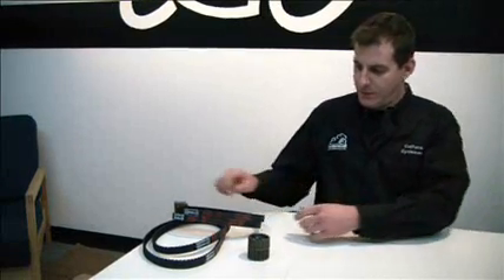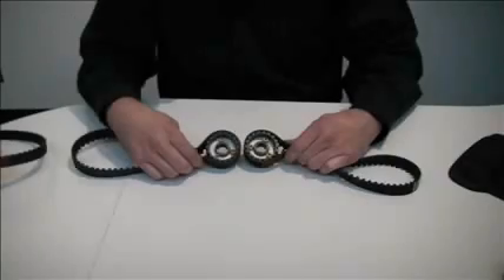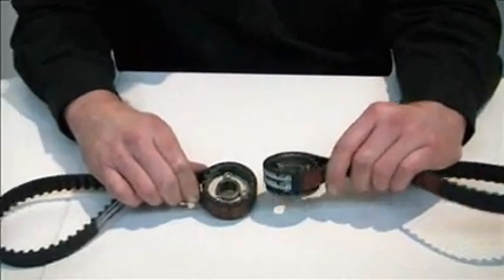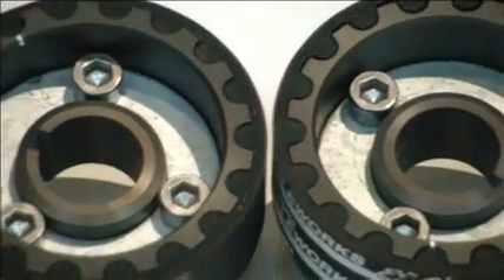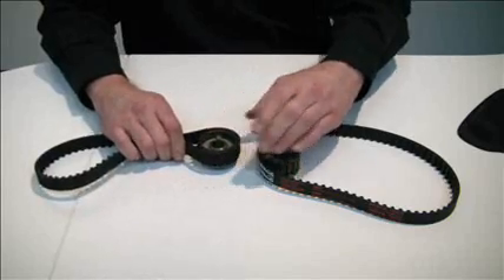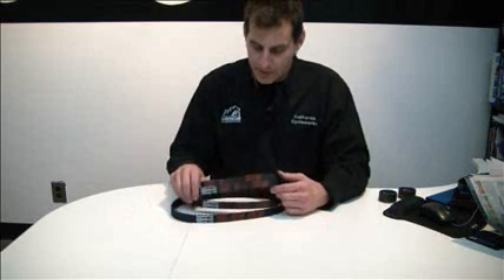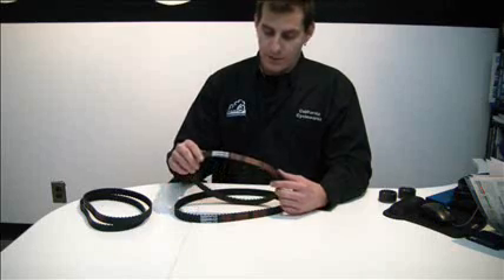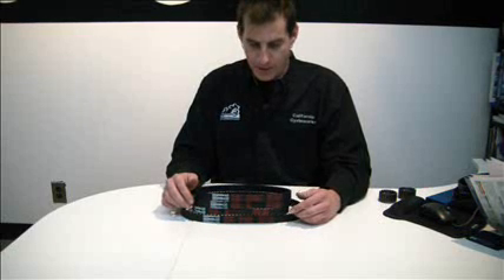Ducatitech.com: ExactFit Timing Belts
A short technical comparison of timing belts for Ducati Motorcycles by Chris Kelley. This video walks you through an analysis of California Cycleworks ExactFit, Ducati OEM and other aftermarket timing belts.